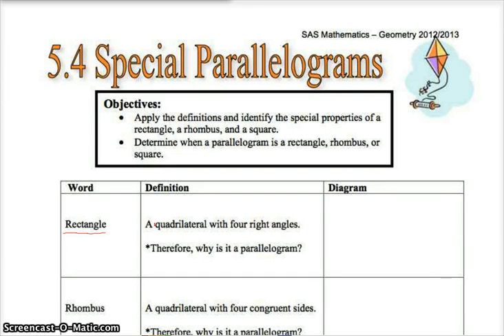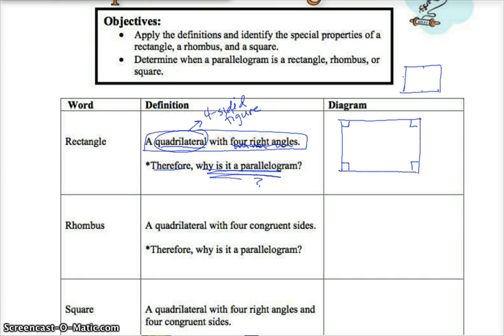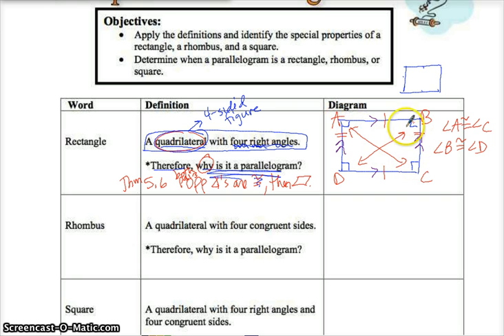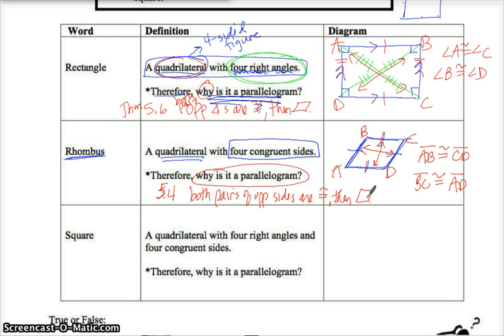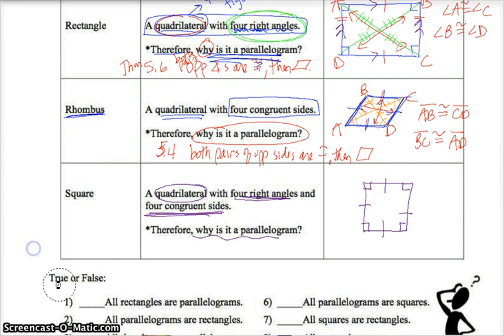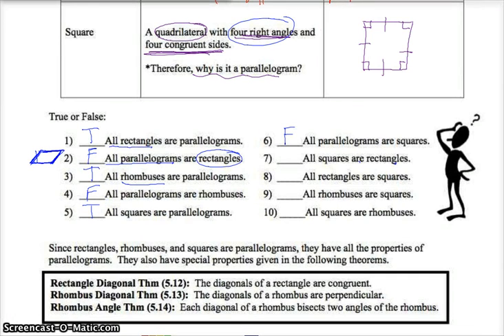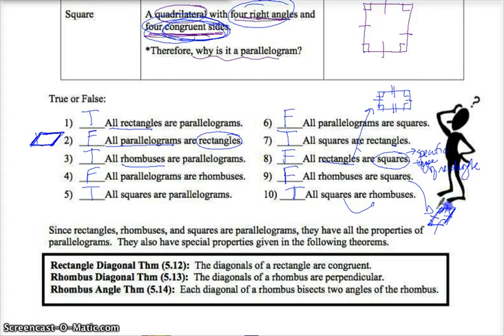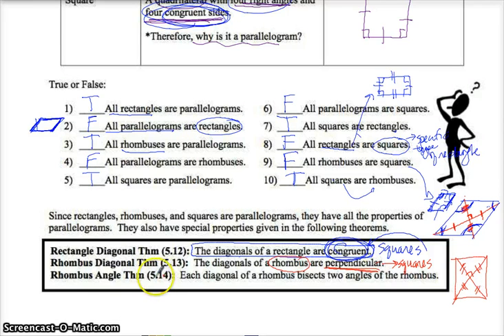5 4 part 1